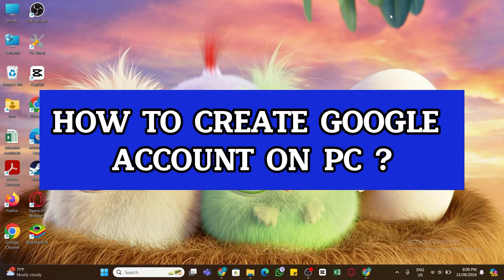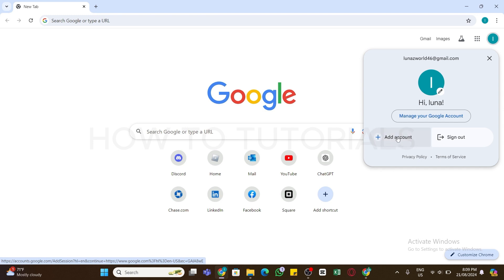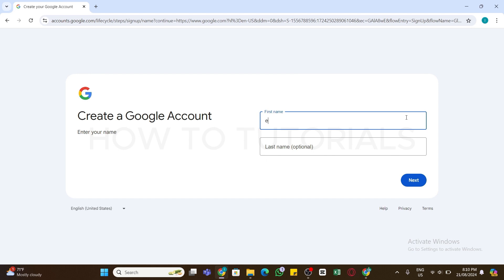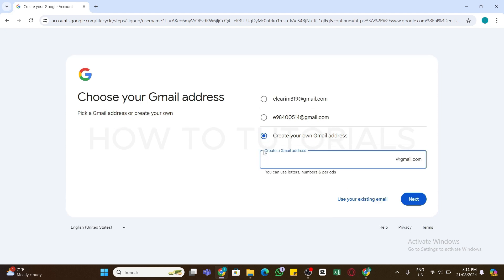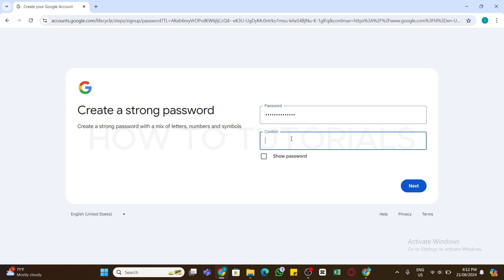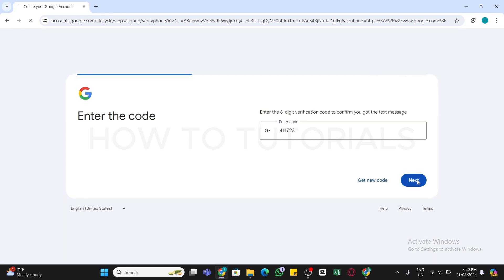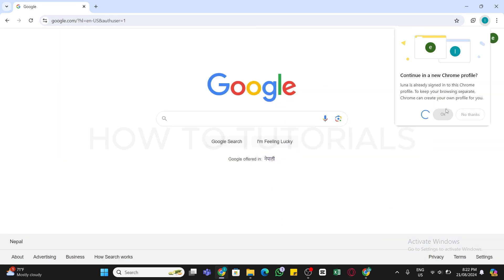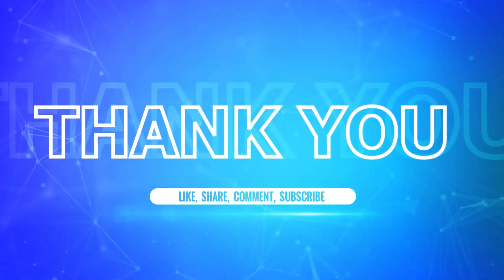How To Create Google Account On Pc 2024 | Make Google Account On Laptop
"How To Create Google Account On Pc 2024 | Make Google Account On Laptop" - A Video Guide by How To Tutorials.

Creating a Google account on your PC is essential for accessing various Google services like Gmail, Google Drive, and YouTube. In this video, we'll guide you step-by-step through the process of setting up a new Google account on your computer. Whether you're new to Google or need an additional account, follow these instructions to get started and enjoy the full benefits of Google's offerings.